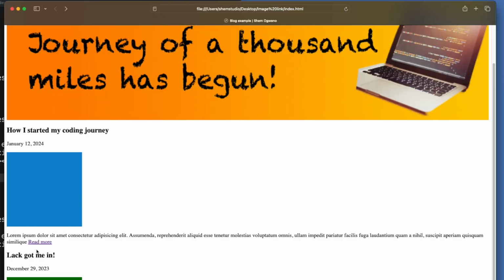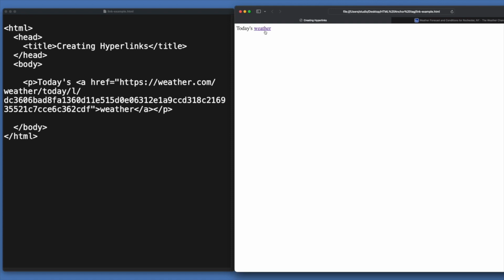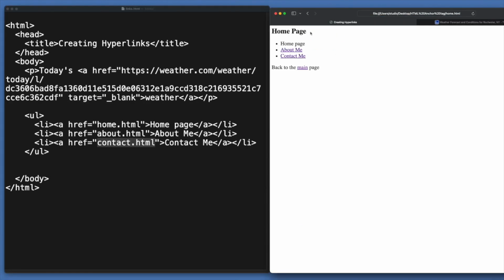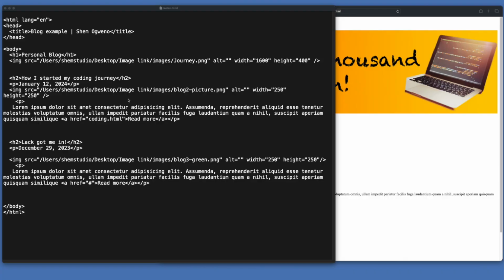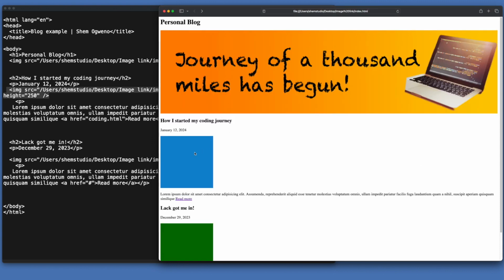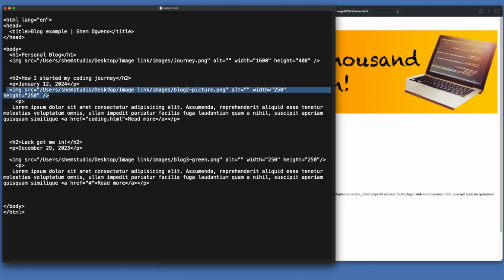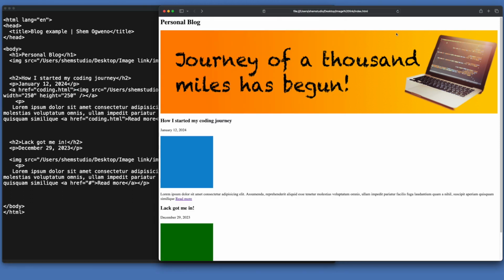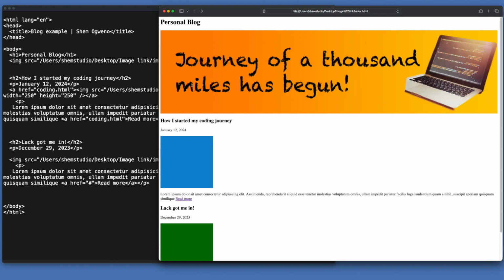Turn an image into a link in HTML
In this tutorial video, you will learn how to turn your image into a clickable link in HTML. I will walk you through the step-by-step process of using the tag to create a hyperlink around your image. By the end of this video, you will have the skills to transform any image on your website into a clickable link for a seamless user experience.